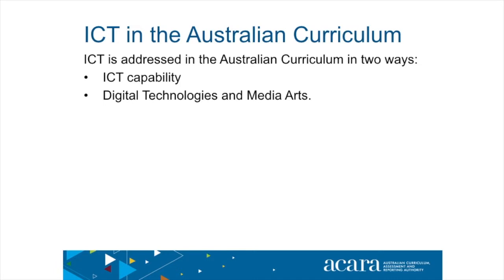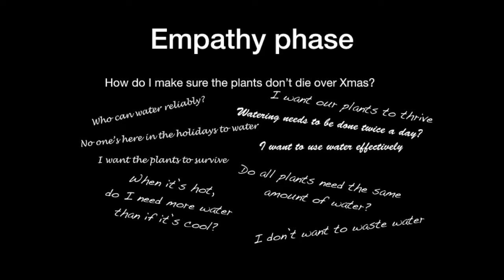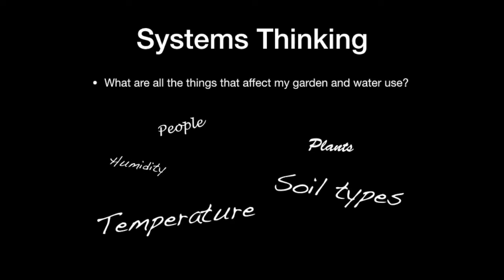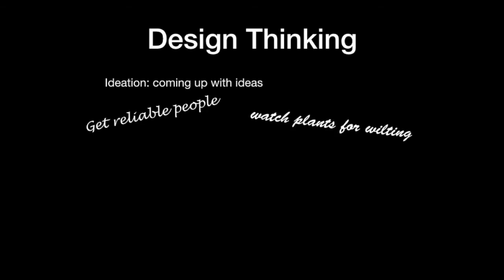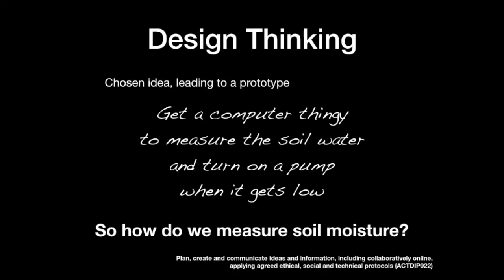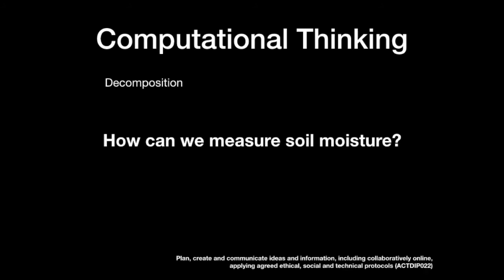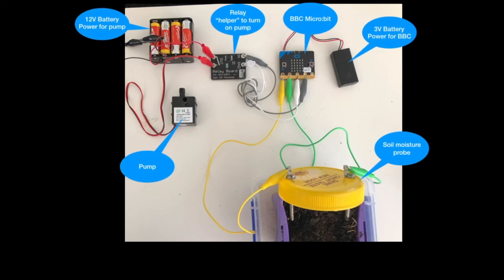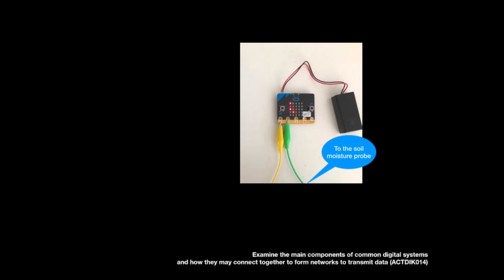Smart Gardens I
An introduction to a project to automate the watering of a school garden, based on the learning achievements stated in the Australian Curriculum: Digital technologies